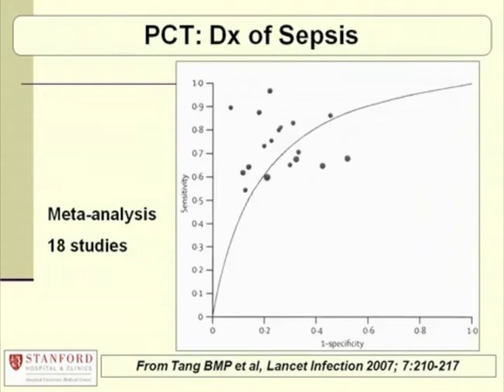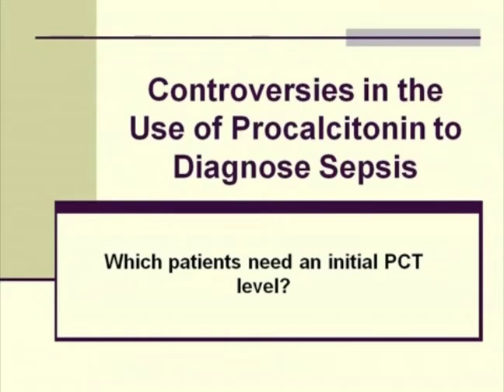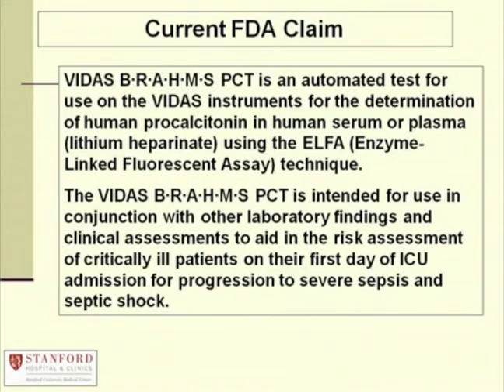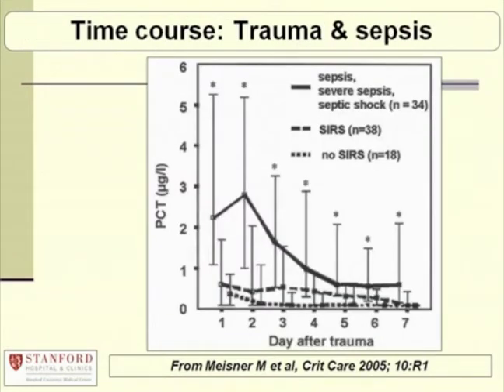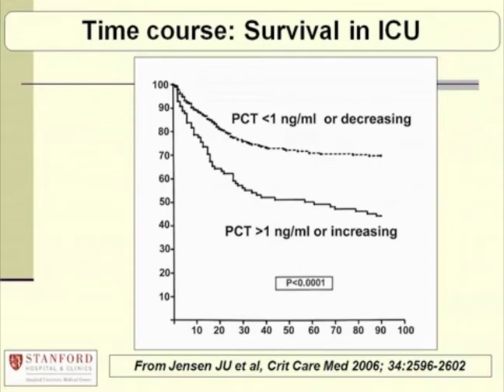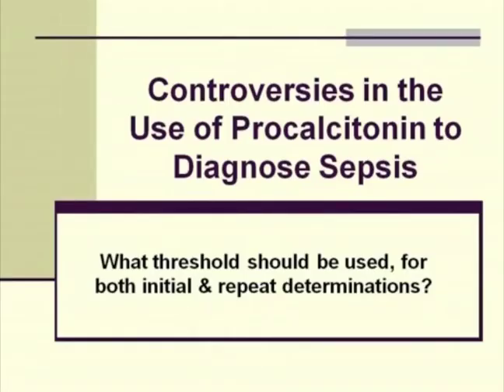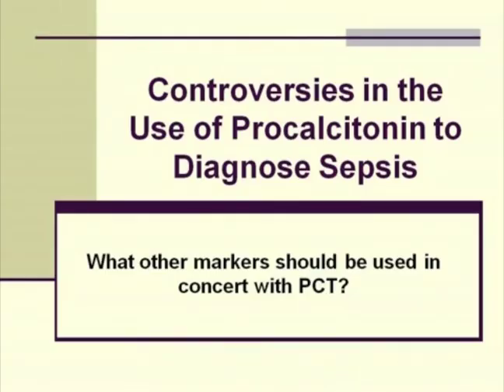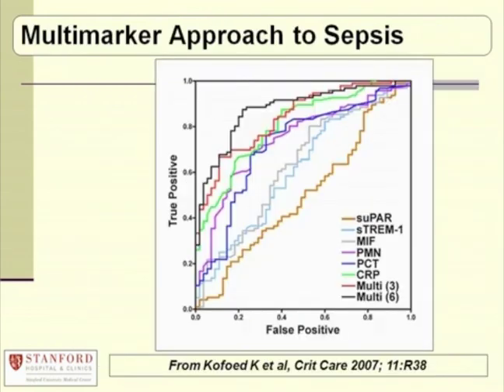Controversies in the Use of Procalcitonin to Diagnose Sepsis Part 2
The increased incidence of sepsis, an unusual systemic response to infection, which occurs in some patients, has stimulated great interest in identifying infected patients at risk and intervening early. When this condition progresses to severe sepsis (characterized by organ dysfunction), mortality is high. Over the past decade, numerous studies have investigated the use of procalcitonin (PCT) as a diagnostic test for sepsis. But, many questions remain.

This webinar will attempt to address the limitations of PCT testing and frame the questions which need to be answered before rapid assays for PCT, now commercially available, can be adopted by the routine clinical laboratory.